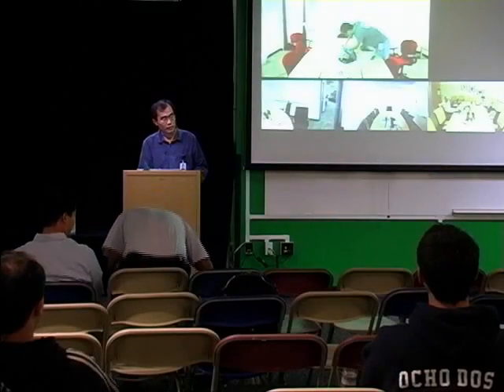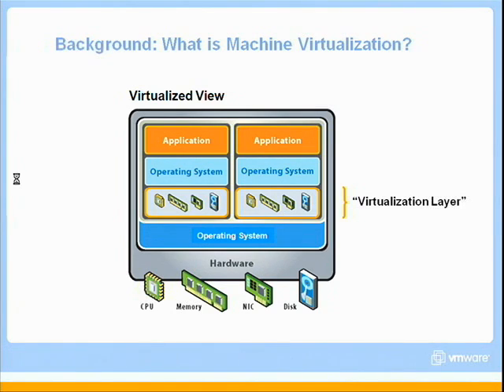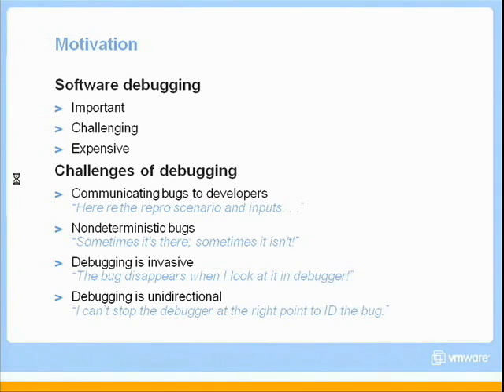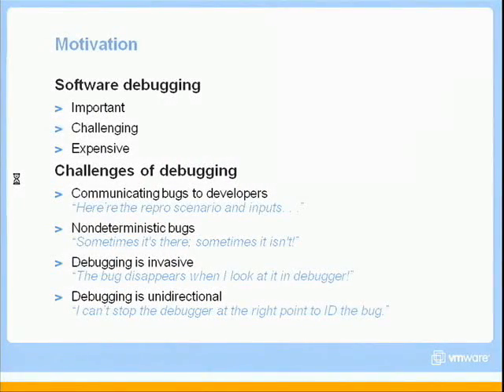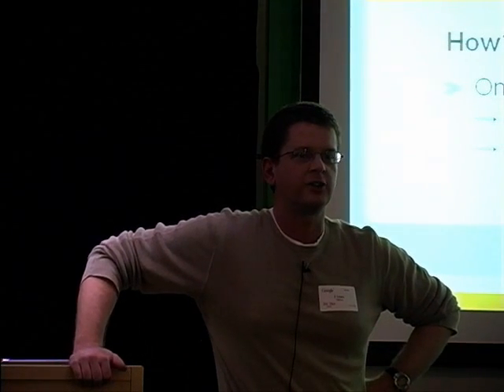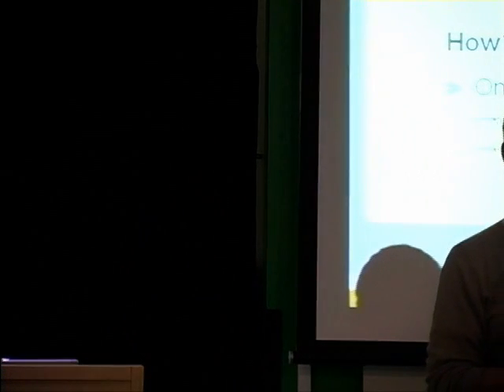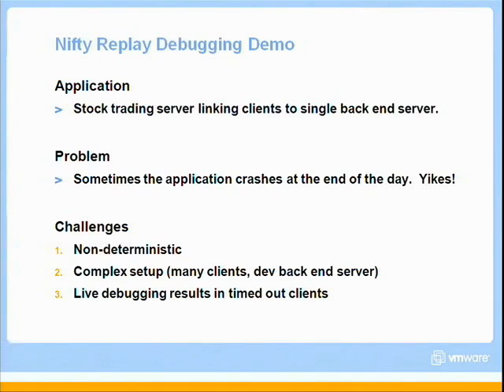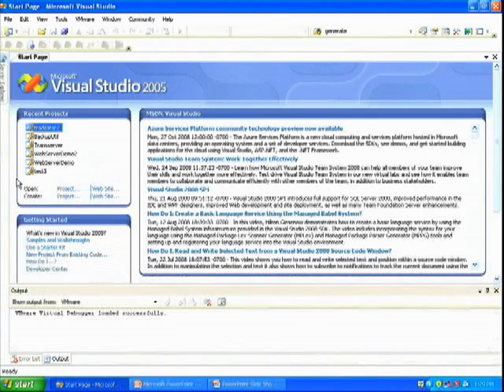Virtual Machine-Based Replay Debugging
ABSTRACT

Replay debugging allows developers to debug recordings of programs running in virtual machines. This simple (and old) idea addresses some of the greatest challenges of software development, because a recording containing the manifestation of a bug represents an unambiguous encapsulation of that bug. Whether the bug is non-deterministic, difficult to reproduce, or just difficult to describe, the program containing the bug will behave identically each time it is replayed, allowing the developer to more easily debug it. In addition, replay debugging is non-invasive, because while debugging a replayed program behaves as it did during recording. The developer need not worry about how debugging may change the scheduling of threads, the order in which locks are acquired, or connections with external processes/machines timing out. Finally, an abstraction of reverse execution can easily be built on top of replay debugging, allowing developers to directly move
(backward) from the manifestation of a bug to its origin.

VMware Workstation 6.5 includes an experimental form of replay debugging for C/C++ Windows developers using Visual Studio. We hope you will give this feature a try, and we are very interested in feedback concerning the direction it should take in future releases.

This presentation motivates and introduces replay debugging and summarizes our implementation in VMware Workstation 6.5. More information is available

Speaker: E Christopher Lewis
E Lewis has been an engineer in the Advanced Development Group at VMware since 2007 where he explores novel applications of virtualization.
Before joining VMware, E was a professor (University of Pennsylvania), student (Cornell University and the University of Washington), and lay about (growing up in Vermont and North Carolina). To get away from it all, E plays guitar, knits, and teaches empathy to the unsuspecting.

Speaker: Prashant Dhamdhere
Prashant is MTS at VMware, where he is actively working on Replay Debugging technology. Before joining VMware, he worked on various aspects of storage solutions at Veritas that is now part of Symantec. Prashant brings key windows kernel expertise to team. He holds BS in Computer Science from University of Pune, India.

Speaker: Eric Xiaojian Chen
Eric is an engineering manager at VMware. He manages several projects on VM kernel driver development. Before VMware, Eric has worked at Cisco on a high end switch product for eight years. Eric holds a MBA degree from UC Berkeley and a master degree of Computer Science from Fudan University in Shanghai, China.